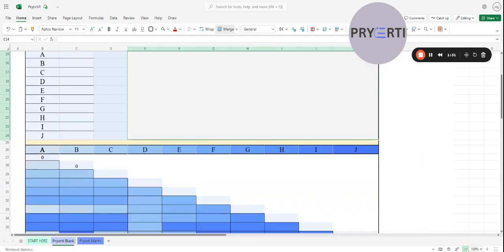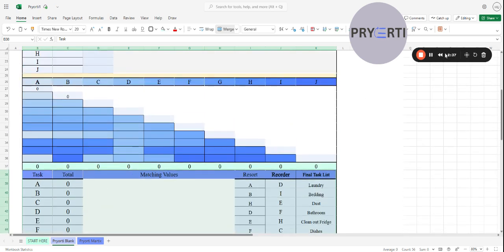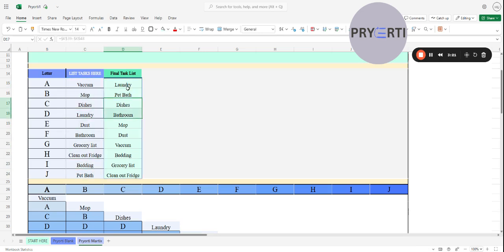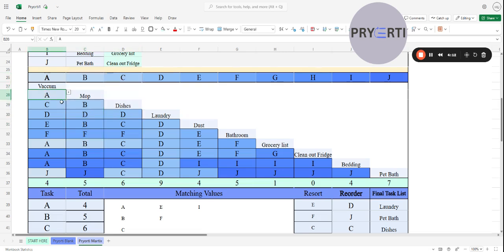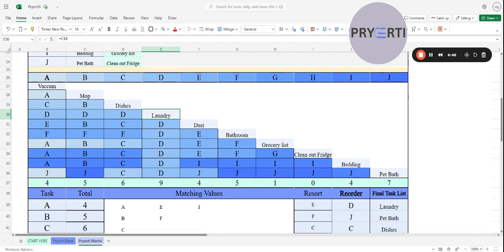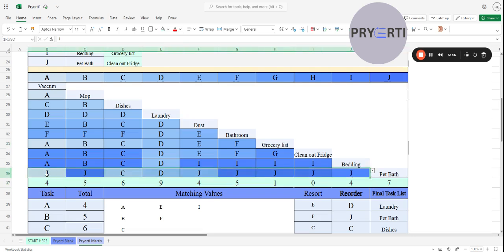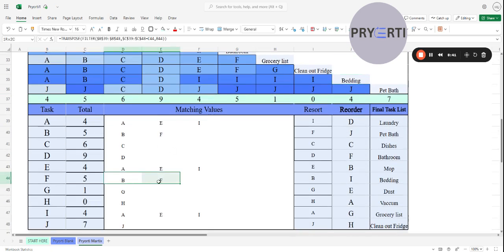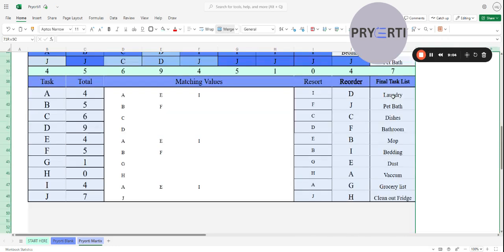Priority Workspace in Microsoft Excel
Priority Matrix helps to prioritize tasks:

1. Alleviates mental overwhelm by getting them out of head
2. Vet tasks 1 vs. 1 instead of 1 vs. 9
3. Learn your own prioritization ethos “why am I doing some tasks but not others”

Follow Here:@Pryorti @Pryorti